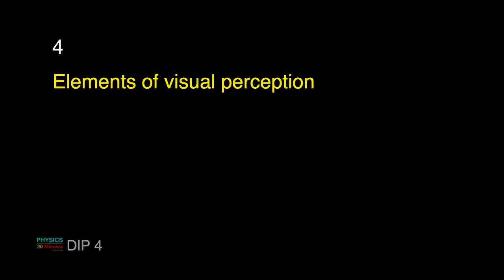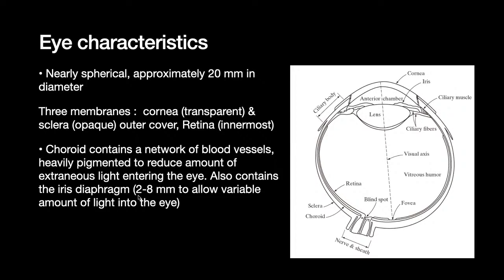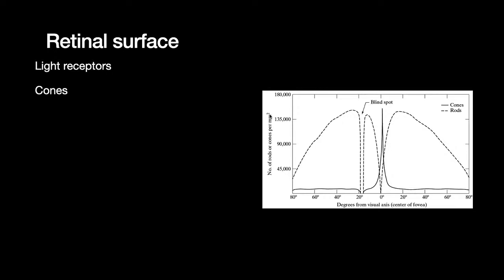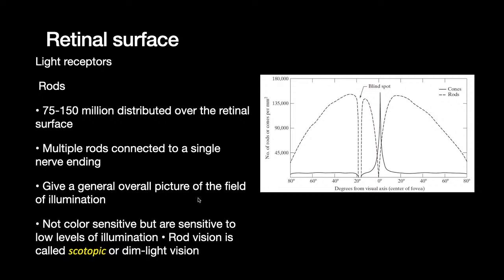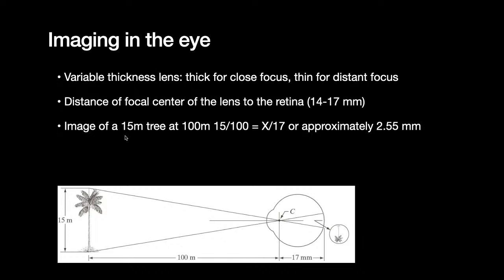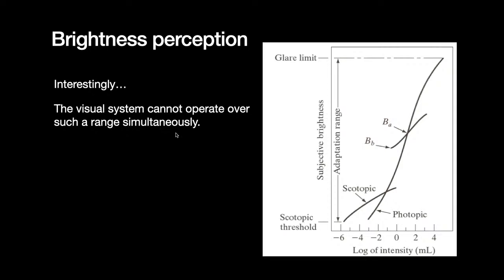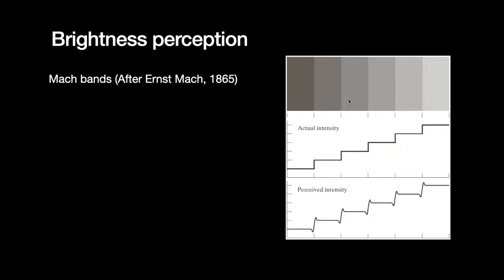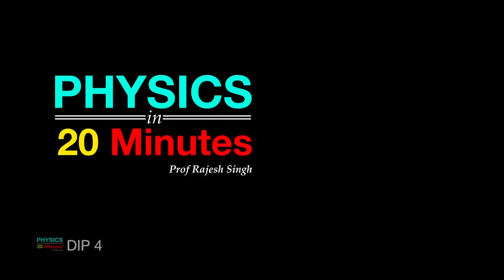DIP 4 : Elements of visual perception